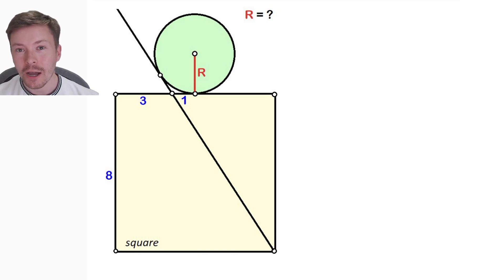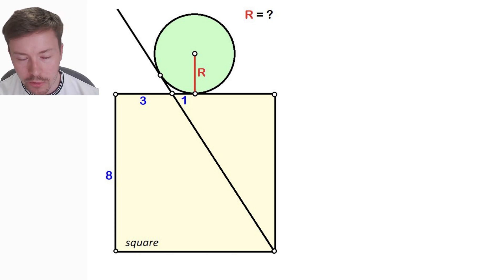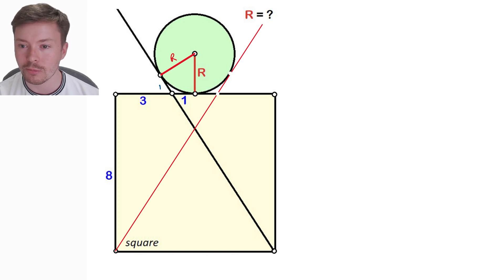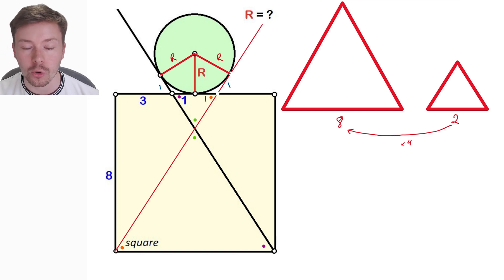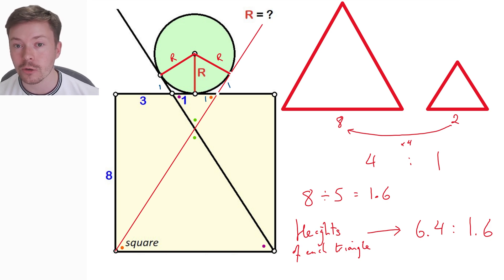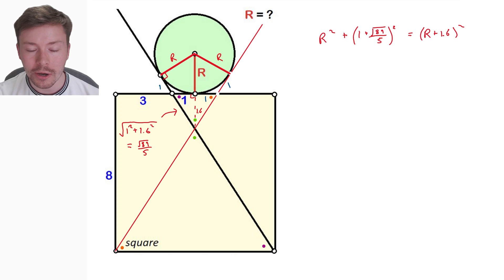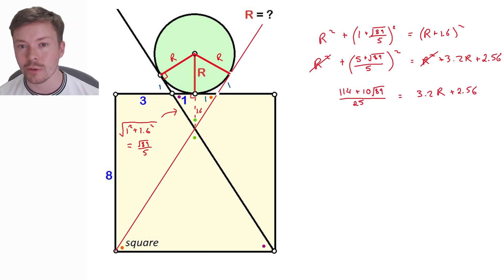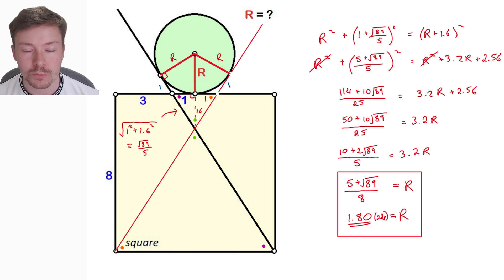Can you find the radius?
Can you work out how to find R? Was your solution different to mine?  Share it in the comments below! Watch the video to see my solution!

Thank you to everyone who watches and helped us reach over 750 subscribers. It is crazy to me how far this channel has come in under a year.

If there is a problem you would like me to cover in next week's video make sure to put it down in the comments! Put the link if it is a question you have found online!